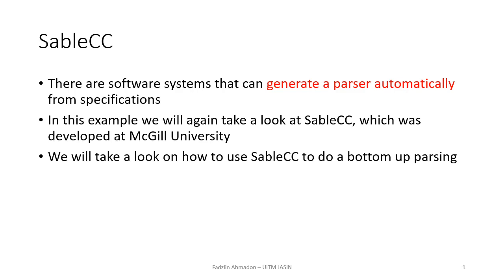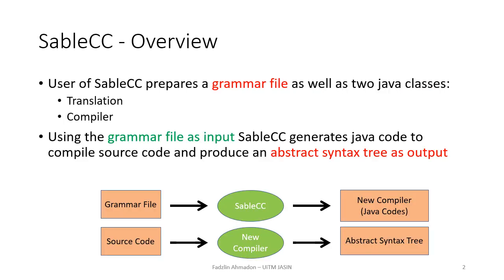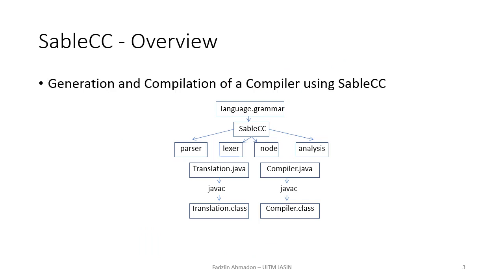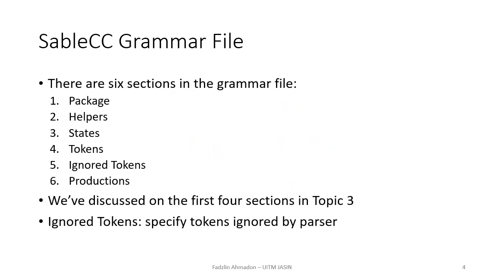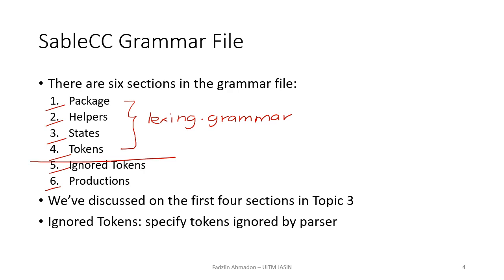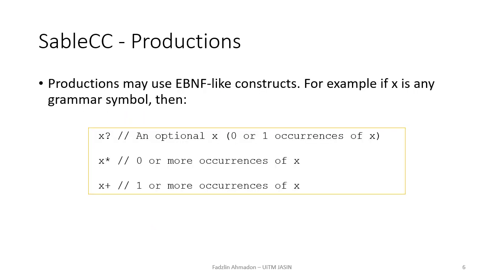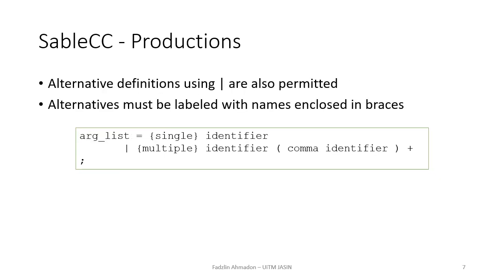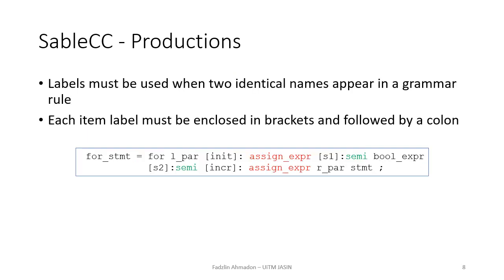Topic 5 Part 3 - Bottom Up Parsing with SableCC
This video shows how .grammar file of SableCC is prepared to generate parser using Bottom Up Parsing algorithm.